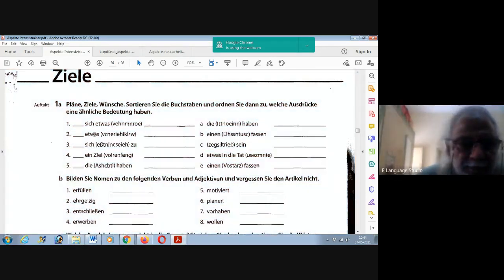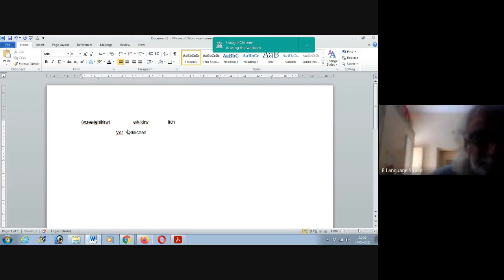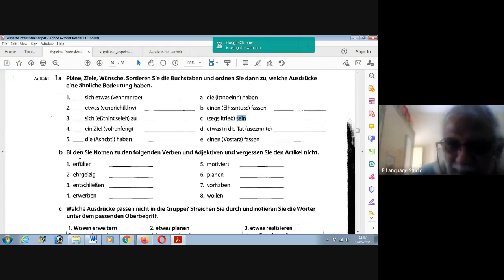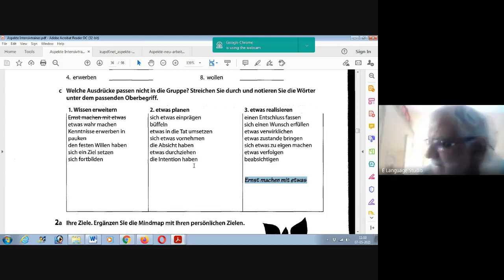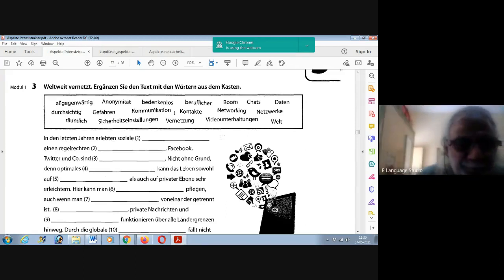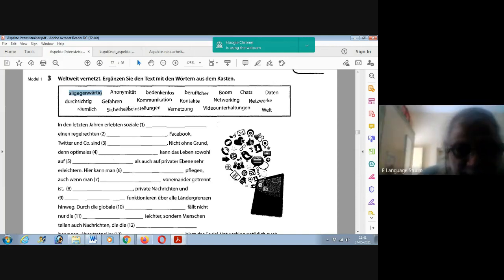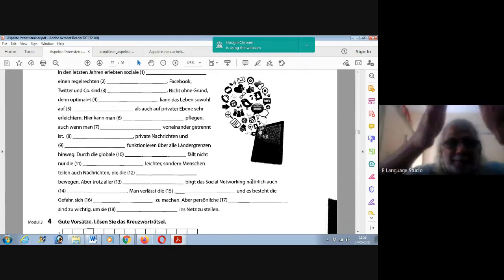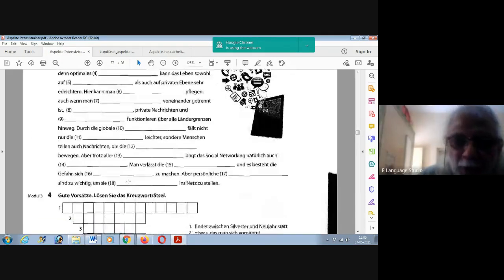B2 Profis online ELS Ger 9 10 30 2021 05 06 at 22 14 GMT 7